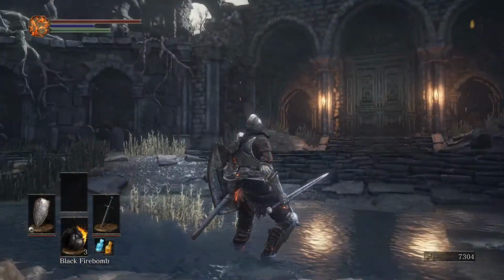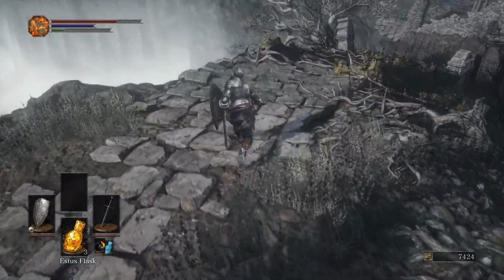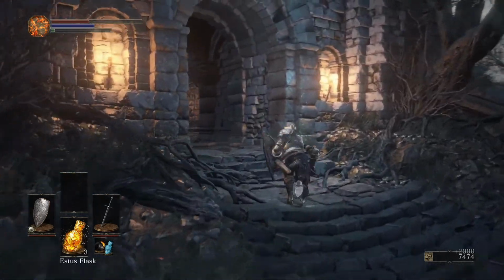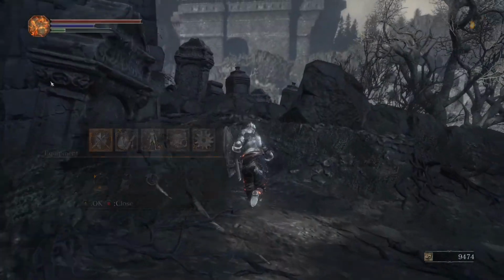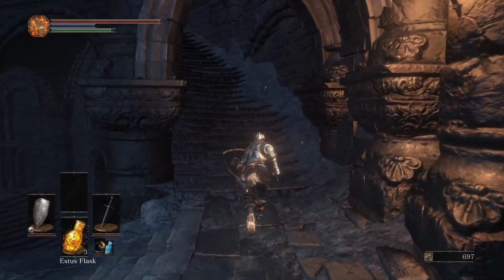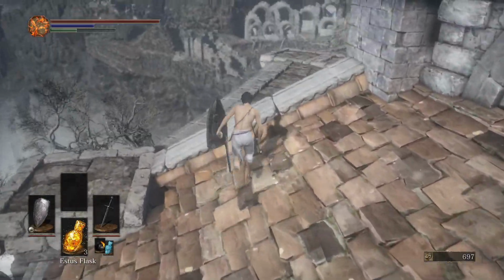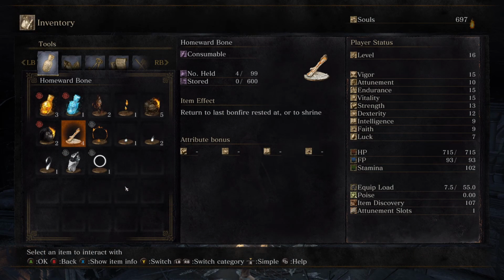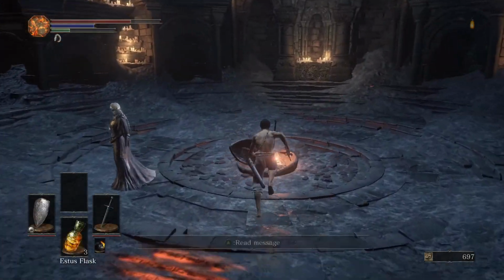Complete Dark Souls 3 Walkthrough of Firelink Shrine, Tree Jump and Katana Master Cheese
In this video I show you the location of every item at Firelink Shrine as well as the tree jump to get on the roof and access to the trading crows, estus shard and the Covetous Silver Serpent Ring without buying the tower key for 20000 souls. I also demonstrate a simple method of killing the Katana Master on the left of Firelink Shrine to easily acquire 2000 souls and the Uchigatana without even having to fight him. I hope you enjoy this video it took me considerable time to make and research.
Link to website with table of all tradeable items with crows at Firelink Shrine